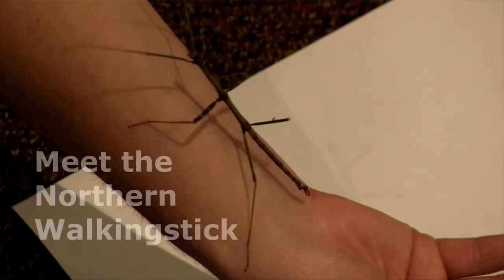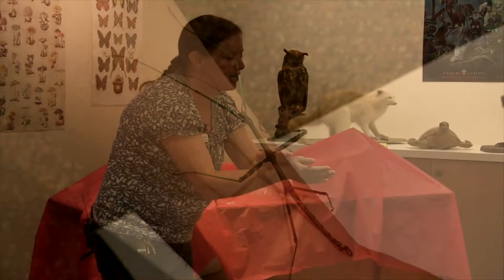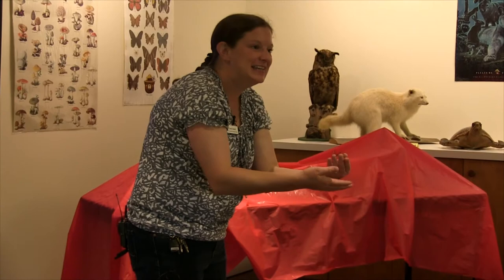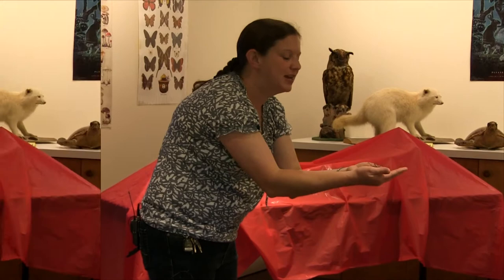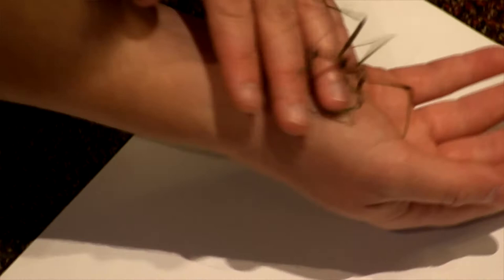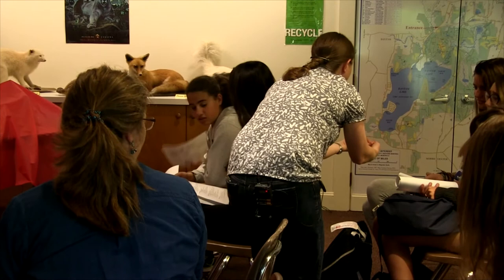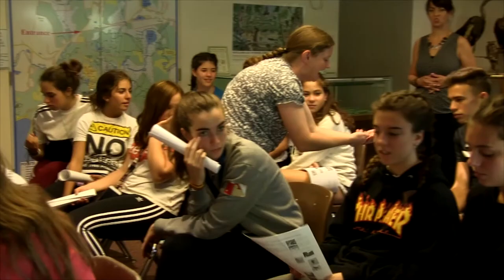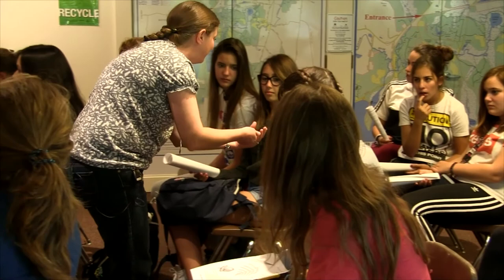The Northern Walking Stick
Carrie Swed, White Memorial Conservation Center's Education Director presents The Northern Walkingstick. to learn more about our wonderful weekend programs!

Thank you Wikipedia for the following...
The common walkingstick or northern walkingstick (Diapheromera femorata) is a species of phasmid or stick insect found across North America. The average length of this species is 75mm (3 in) for males and 95mm (3.7 in) for females.

The insect is found in deciduous forest throughout North America, where it eats many types of plant foliage. Even though the common walkingstick is a generalist it does tend to prefer foliage from oak and hazelnut trees.[1] Outbreaks of these insects sometimes occur in local areas;[2] however, the insects have no wings, and dispersal from tree to tree is limited.[3]

The common walkingstick is a slender, elongated insect that camouflages itself by resembling a twig. The sexes differ, with the male usually being brown and about 75 mm (3 in) in length while the female is greenish-brown, and rather larger at 95 mm (3.7 in). There are three pairs of legs, but at rest, the front pair is extended forward beside the antennae, forming an extension of the twig-like effect. Neither sex has wings, the antennae are two thirds of the length of the body, and each of the cerci (paired appendages at the tip of the abdomen) has a single segment.[1][4]